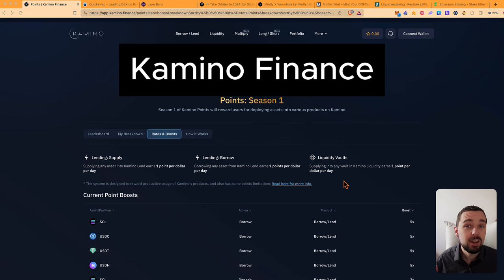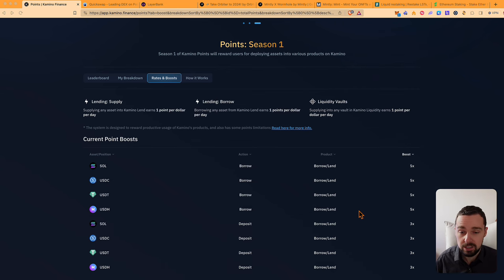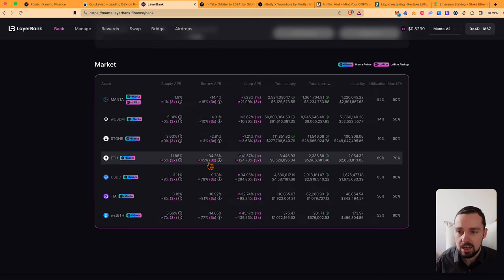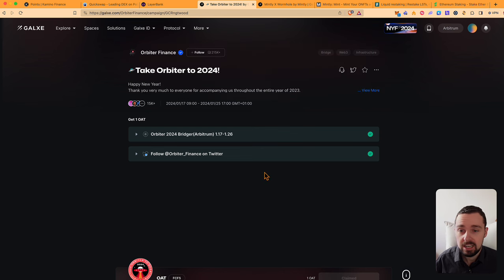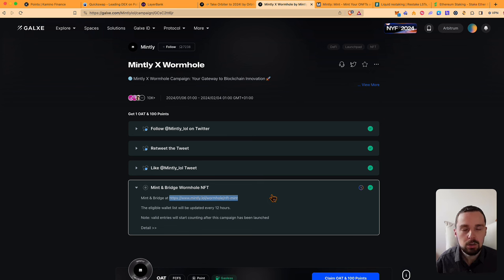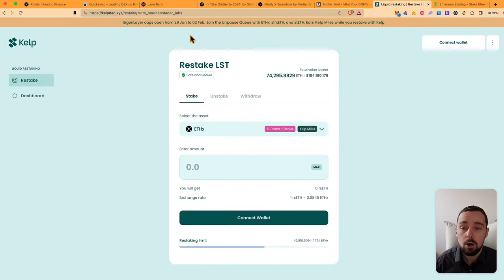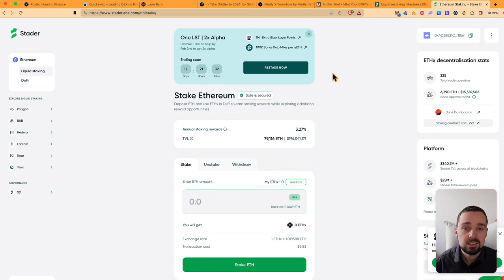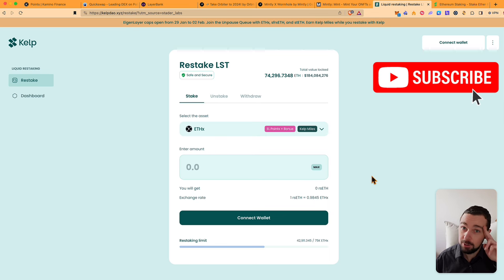5 Epic Airdrops: Crypto's Biggest Opportunities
Airdrop season is absolutely crazy. Here are the 5 most important updates you need to know. Act fast and don`t miss these opportunities.

0:09 Kamino Finance
0:41 Manta Network
1:34 Orbiter Bridge
1:52 Wormhole Bridge
2:34 Eigenlayer Restaking